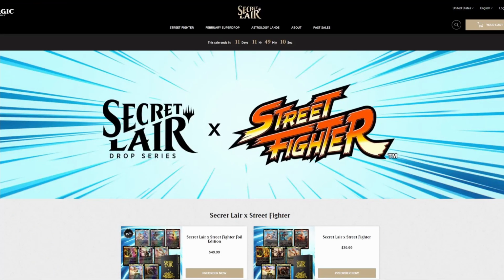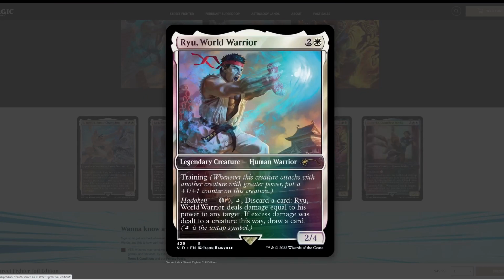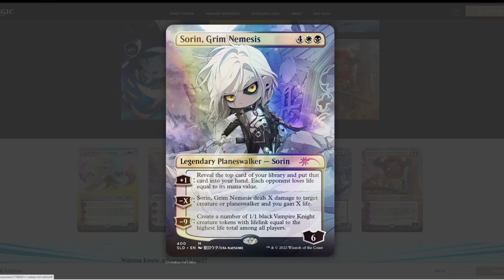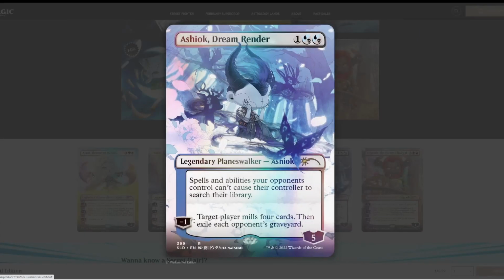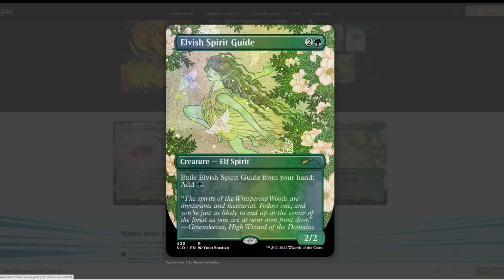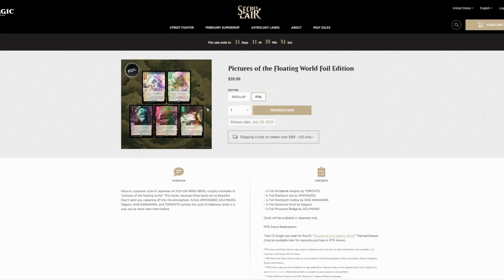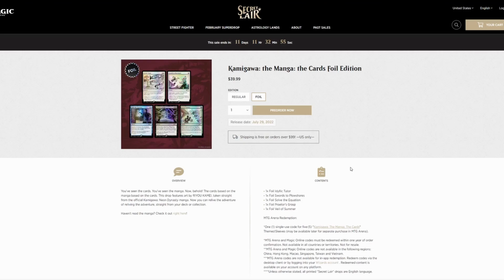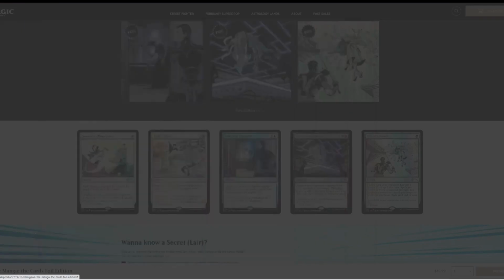Magic the Gathering MTG Secret Lair February 2022 Super Drop - Street Fighter and so much Goodness!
What's crack-a-lackin Doods and Doodettes? The February Super Drop is here, and it brought Street Fighter with it. I got lots of opinions coming your way as well as some evaluations for those of you... maybe on the fence of certain sets.  As always I appreciate the love and support!

Frog Artwork I'm selling on multiple products.